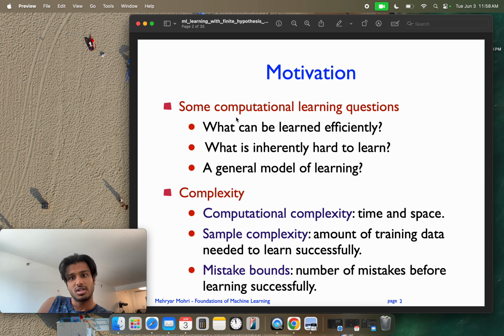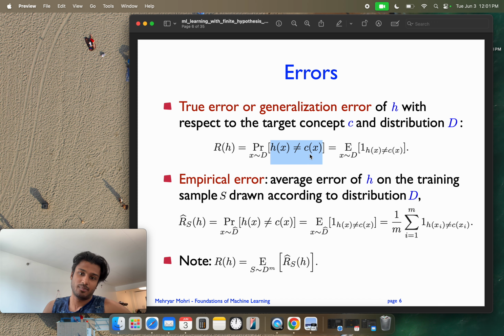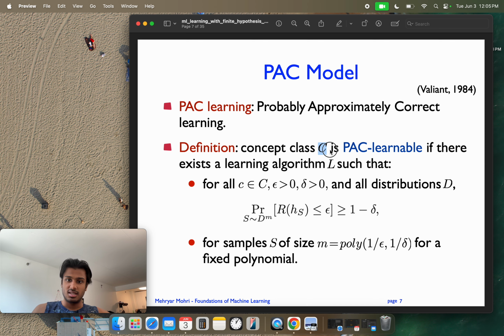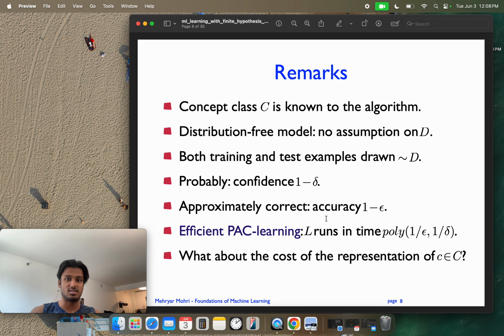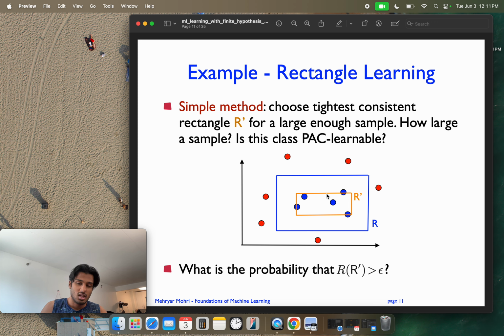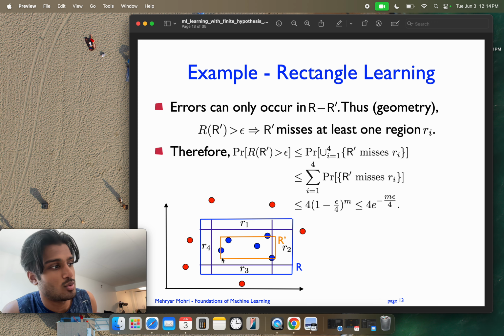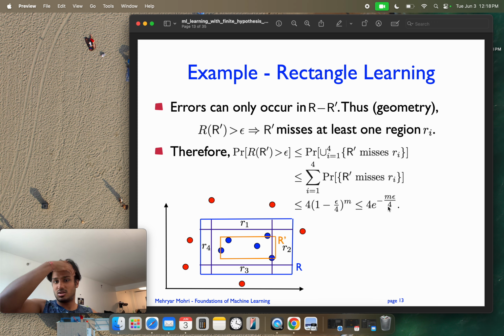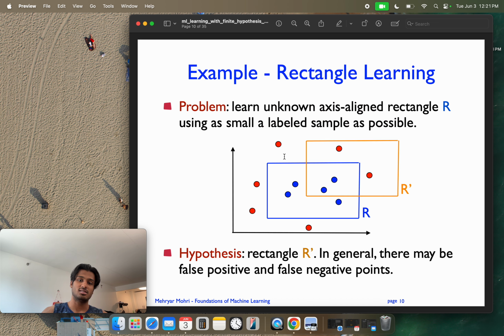Foundations of Machine Learning • Part 2.1: PAC Learning Explained (Slides by Prof. Mohri, NYU)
In this video, we explore the PAC (Probably Approximately Correct) learning framework, which provides a formal foundation for machine learning. You will learn what it means for a learning algorithm to be “probably” and “approximately” correct, how to distinguish true error from empirical error, and why distribution-free learning is important.

We present the formal PAC definition, explain how the accuracy parameter ε and confidence parameter δ determine the required sample size, and work through a detailed example showing that axis-aligned rectangles in ℝ² are PAC-learnable. By the end, you will understand how PAC bounds answer the question “How much data do I need?” and appreciate the roles that ε and δ play in guaranteeing learning performance.